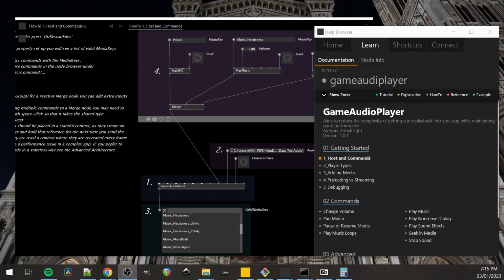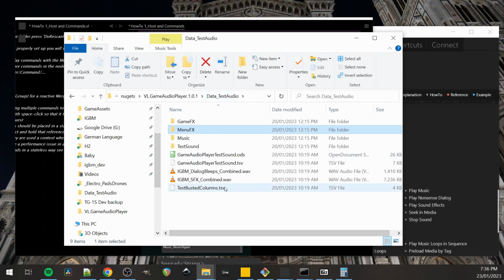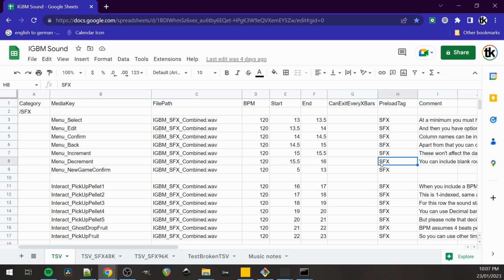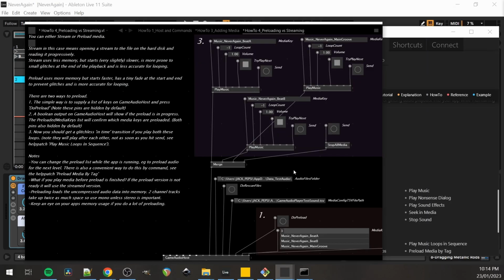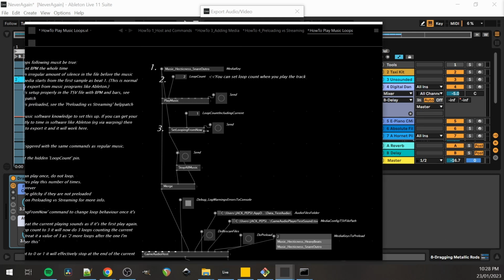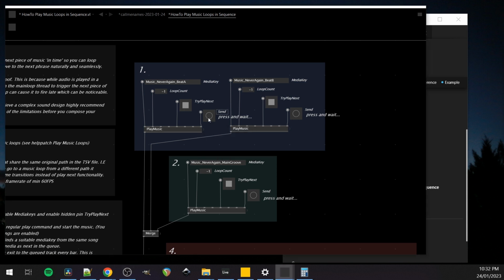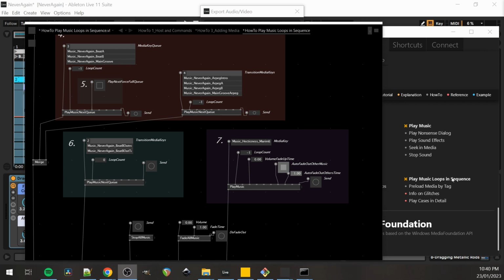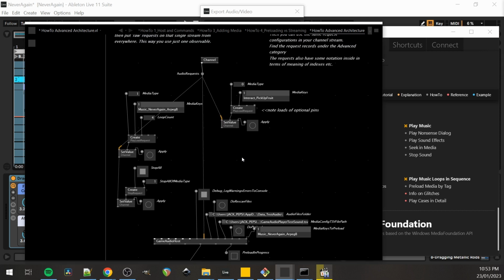VL.GameAudioPlayer Tutorial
This is a tutorial for VL.GameAudioPlayer package which aims to make life easier when implementing sound playback in vvvv gamma projects.